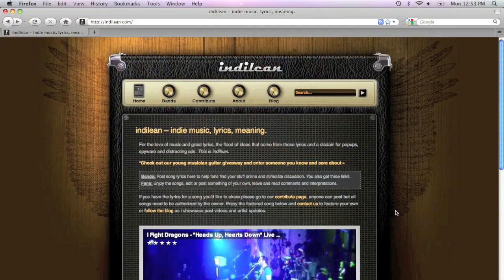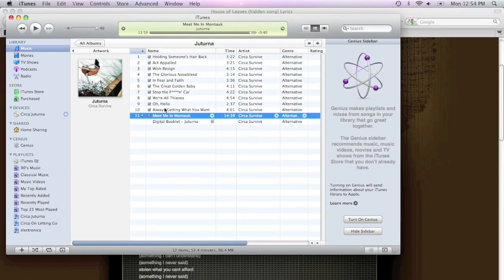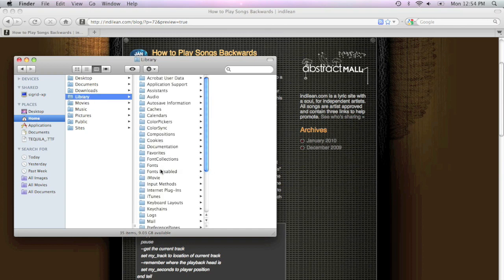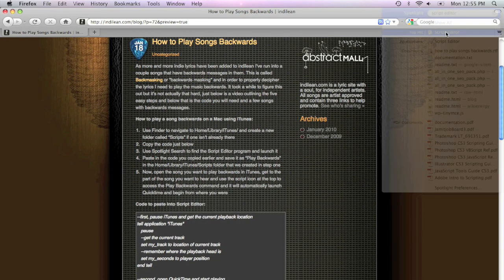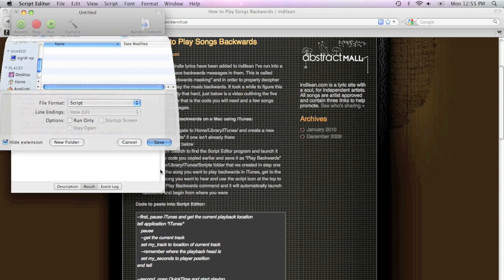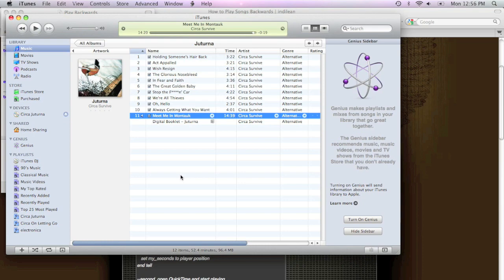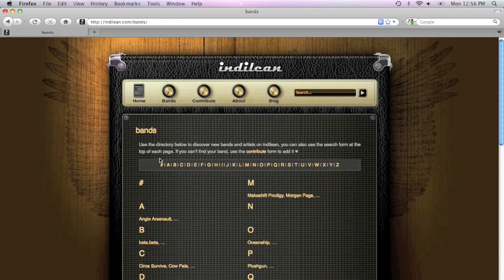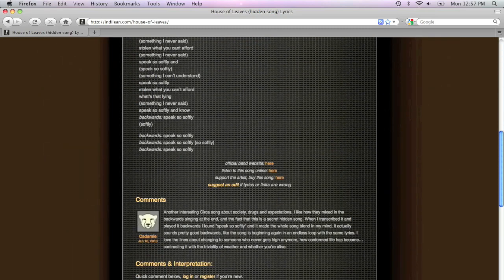How to Play Songs Backwards on a Mac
this short tutorial walks you through five easy steps to play music backwards on a Mac computer using iTunes, QuickTime and the built in Script Editor.

I use the example song House of Leaves by Circa Survive which has been fully transcribed

Steps:

1. Use Finder to navigate to Home/Library/iTunes/ and create a new folder called Scripts if one isnt already there

2. Copy the code just below

3. Use Spotlight Search to find the Script Editor program and launch it

4. Paste in the code you copied earlier and save it as Play Backwards in the Home/Library/iTunes/Scripts folder that we created in step one

5. Now, open the song you want to play backwards in iTunes, get to the part of the song you want to hear and use the script icon at the top to access the Play Backwards command and it will automatically launch Quicktime and begin from where you were